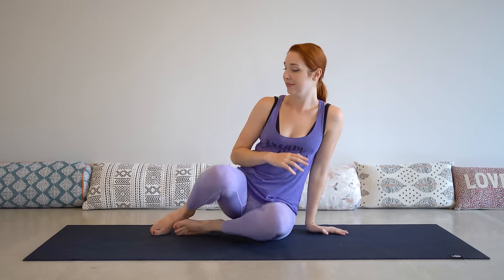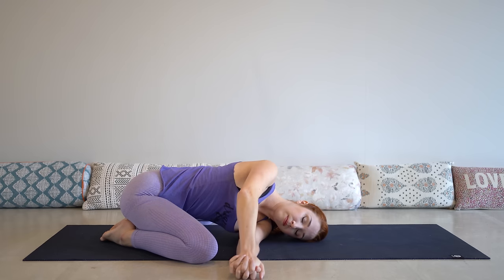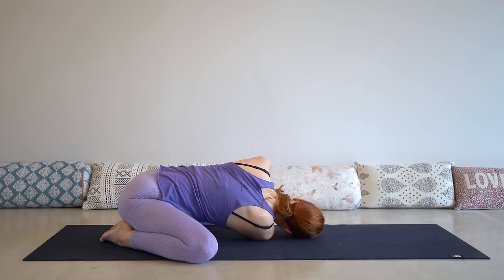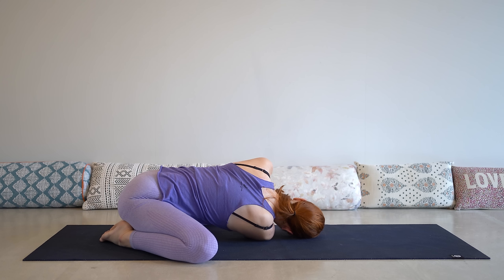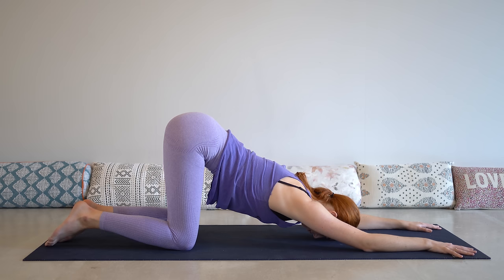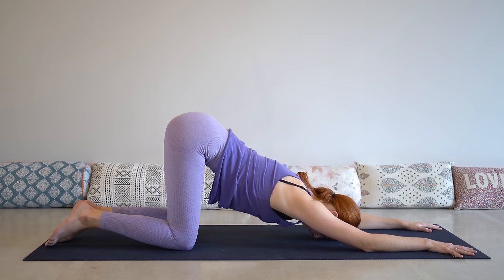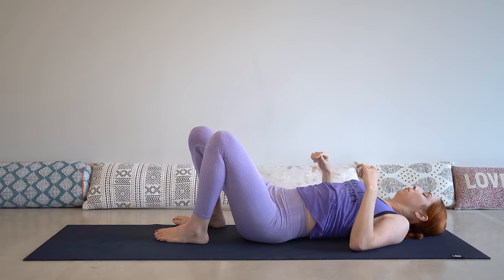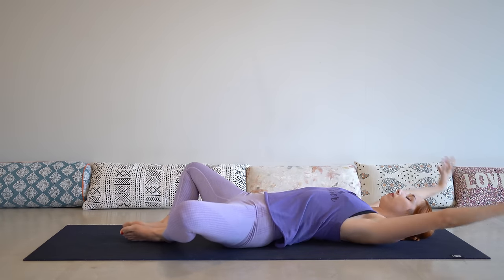15 min After Work Yoga - All Levels STRETCH & RELAX Class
Join me for a beginner friendly relaxing stretchy yoga class. Ideal for mid-afternoon, evening or bedtime.

Hi everyone, this week I'm offering you a short 15 minute yoga class that is great to do after a long day. Do it in the late afternoon, evening or bedtime to get rid of the aches and pains from your day and relax your nervous system.

This is a simple and gentle yoga practice suitable for all experience levels and no props are necessary. We'll hold each pose for about 10 breaths so you can relax fully and practice letting go.

This is a hatha practice but if you enjoy holding poses for a longer time, check out my yin yoga classes here on YouTube

Please consult with your physician before beginning any exercise program. By participating in this exercise or exercise program, you agree that you do so at your own risk, are voluntarily participating in these activities, assume all risk of injury to yourself, and agree to release and discharge Yoga with Kassandra from any and all claims or causes of action, known or unknown, arising out of Yoga with Kassandra’s negligence.